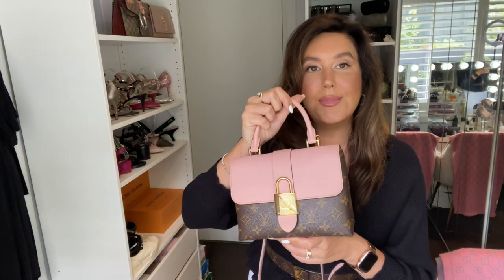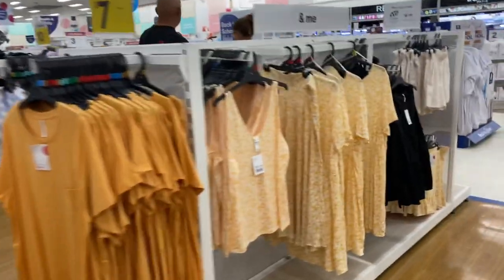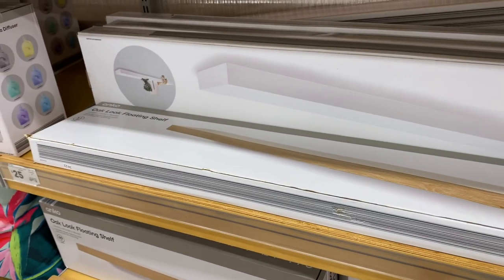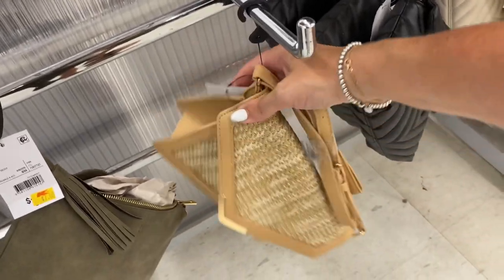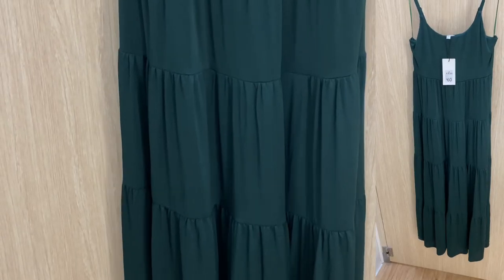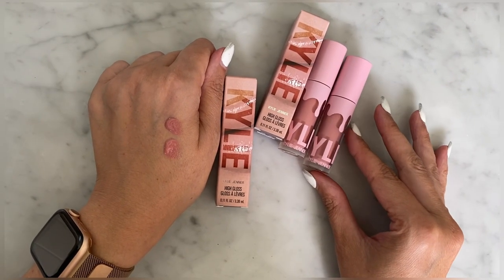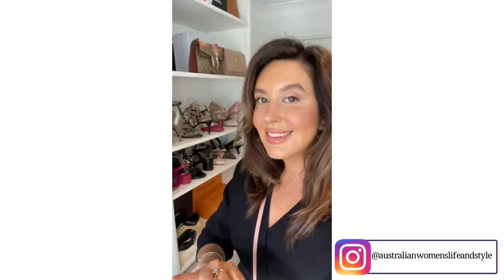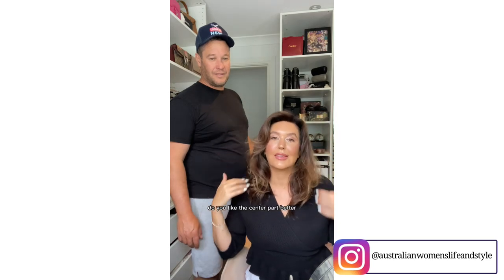Come Shop With Us Kmart, Target, Big W, Mecca, Best & Less.@kmartaustralia Shopping Vlog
Full Shopping Vlog  today we go to ​⁠​⁠@kmartaustralia  ​⁠​⁠@TargetAustralia   ​⁠​⁠@MECCABeauty   ​⁠​⁠@BestandLessWeb   ​⁠​⁠@BIGWaustralia
We check out the Home & Living Sections And See all the new in Fashion in all the stores. I do a Fashion Try On at Kmart & Target.
Can’t wait to hear from you, meet me in the comments xx

Let me be your personal shopper finding all the bargains and hidden treasures to make life easier for you.